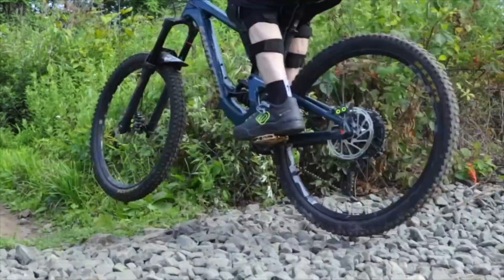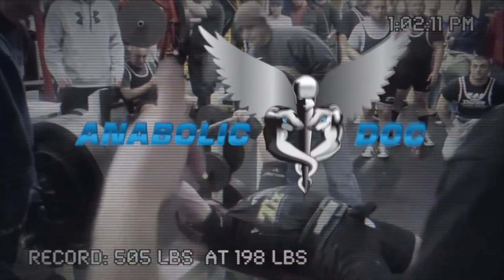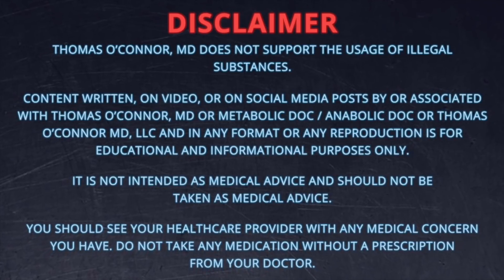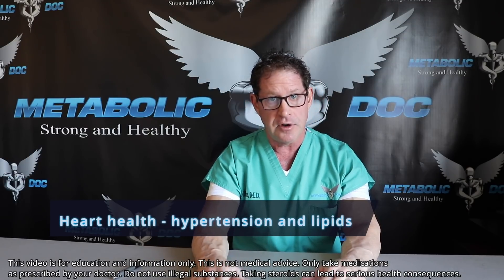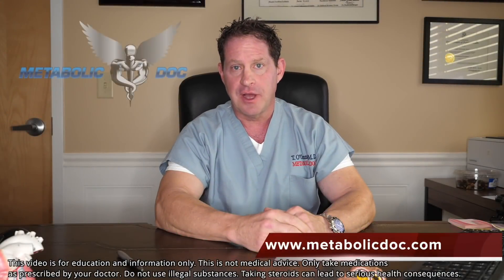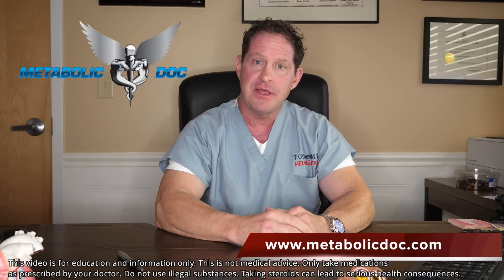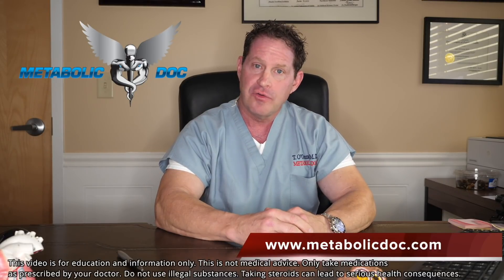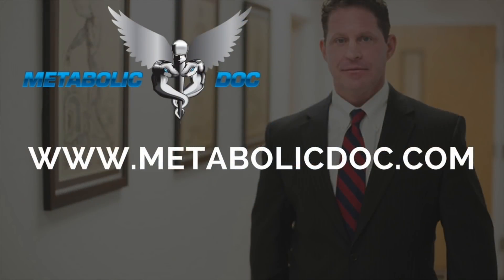Steroid Mistakes Pt. 4 - Analysis & Plan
This video covers the analysis and treatment plan for a steroid user who is trying to discontinue use under doctor supervision. This is the 4th video in my Steroid Mistakes series, aimed at doctors unsure of how to treat steroid users (so please share this with your doctor!) and also at steroid users who plan to discuss their use with their doctor.

Dr. O